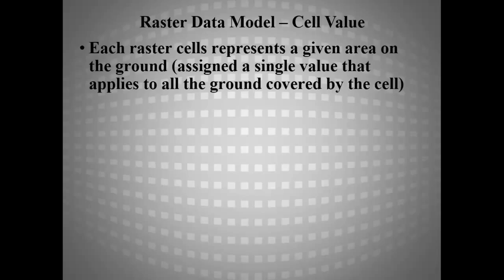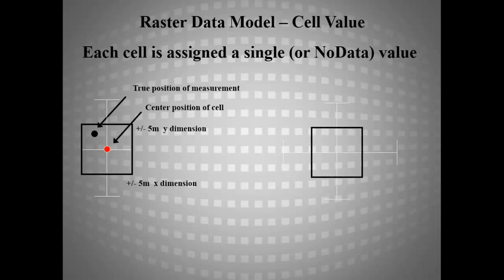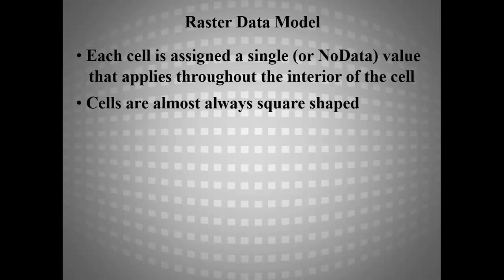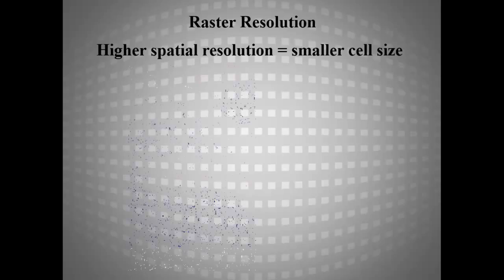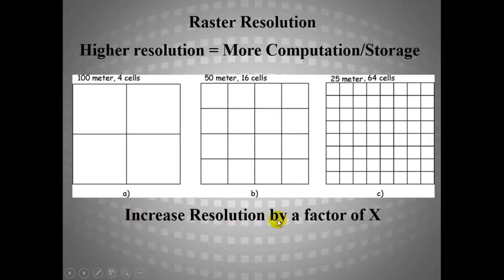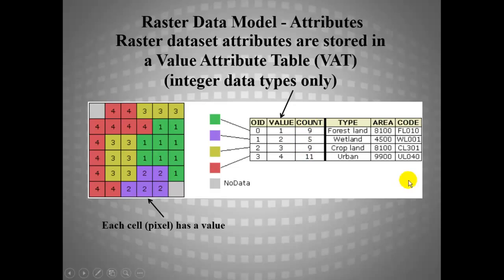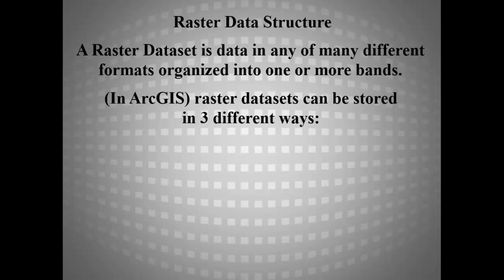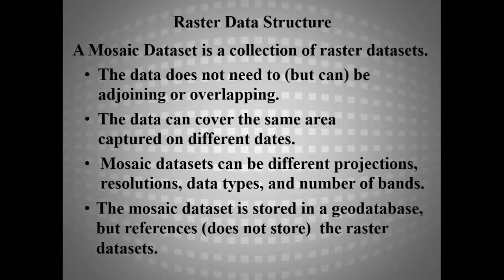Geog 385 Module 7 Video 2